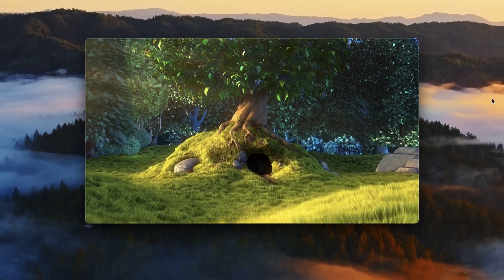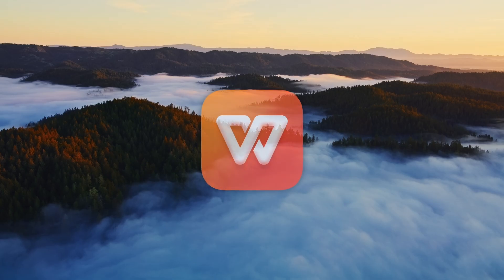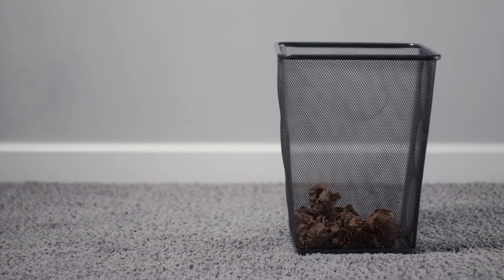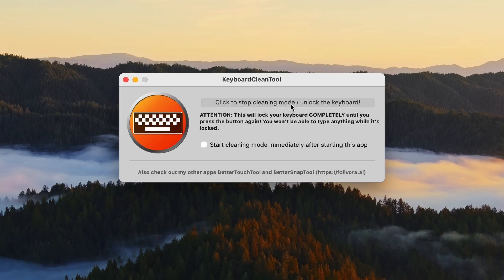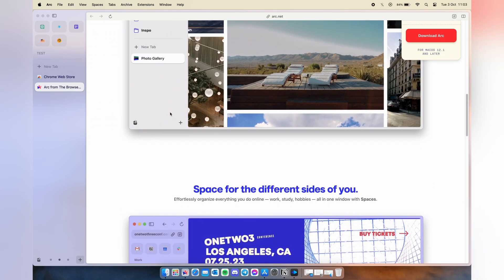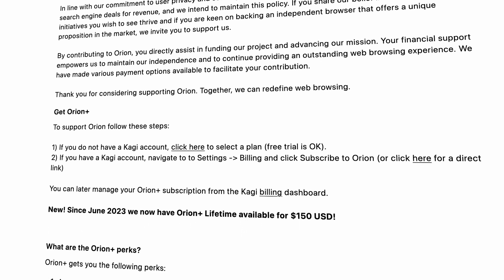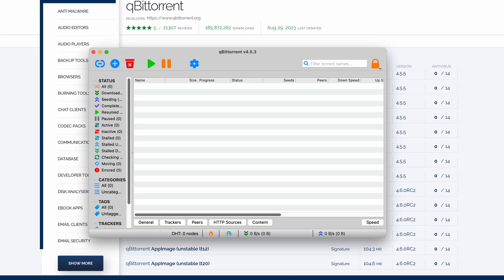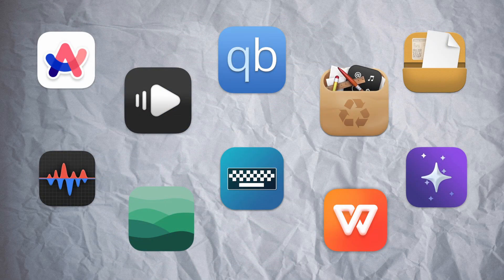Top 10 FREE Mac Apps You Aren’t Using!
WPS Office-Best FREE alternative to Microsoft Office, Download for Win & Mac & Mobile.

Discover the hidden gems for your Mac! In this video, I'll reveal the Top 10 FREE Mac apps that you probably haven't tried yet. From productivity boosters to creative tools, these apps will revolutionize how you use your Mac. Don't miss out on these must-have applications for your Apple computer

Timestamps:
0:00 - 1#
0:54 - Intro
1:17 - 2#
2:35 - 3#
3:31 - 4#
4:15 - 5#
5:10 - 6#
6:08 - 7#
6:47 - 8#
7:31 - 9#
8:08 - 10#
8:47 - Outro